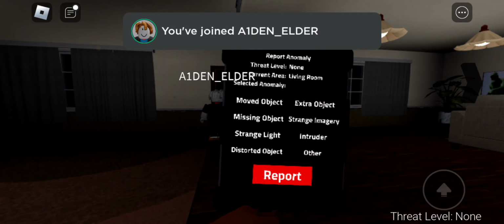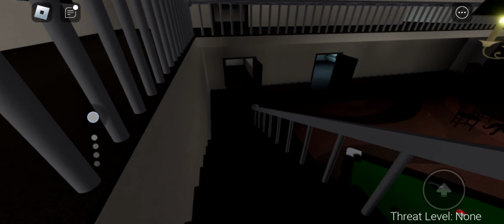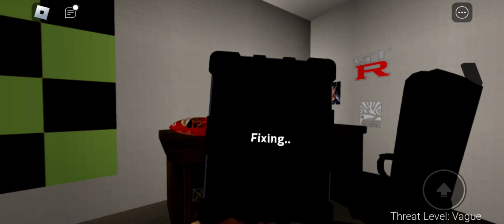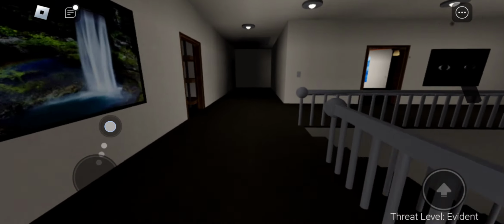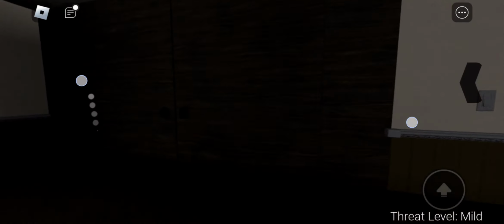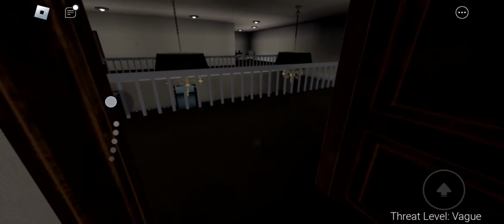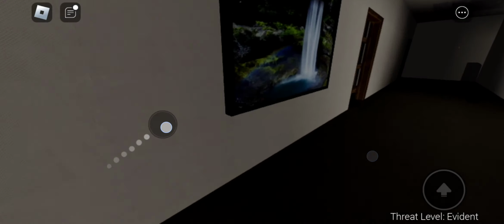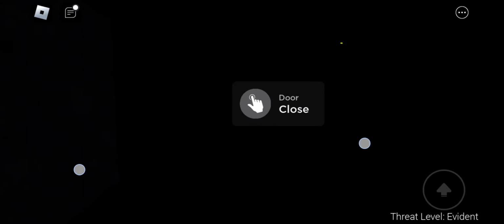play a goofy game